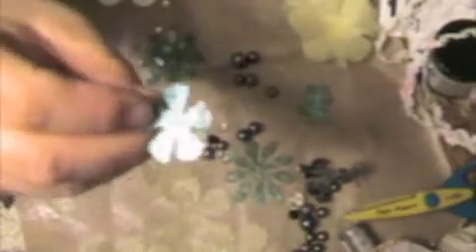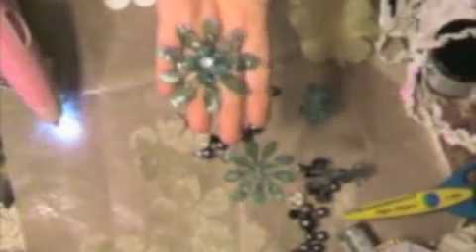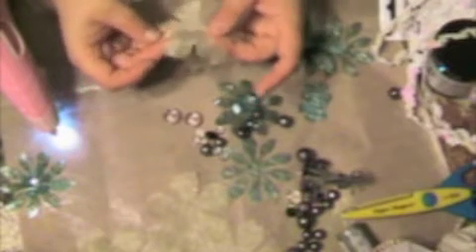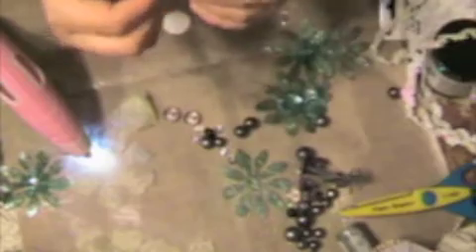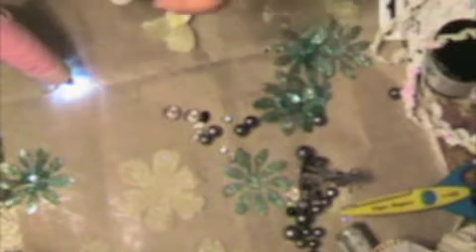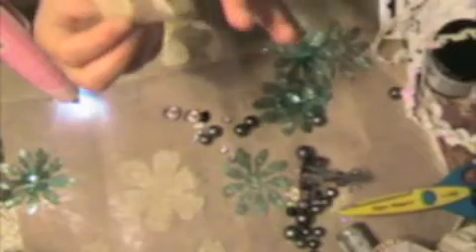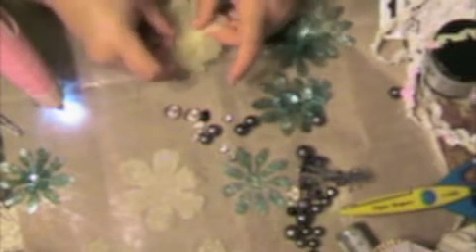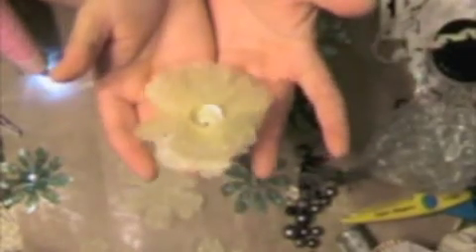Fairy Flower LSH Swap 07/11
Here are the flowers I have made for the swap at LSH!